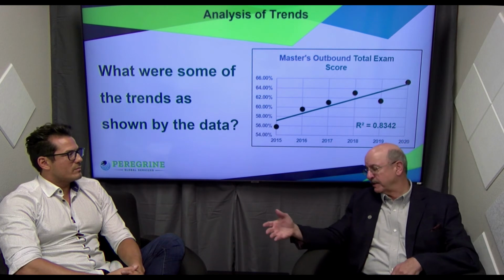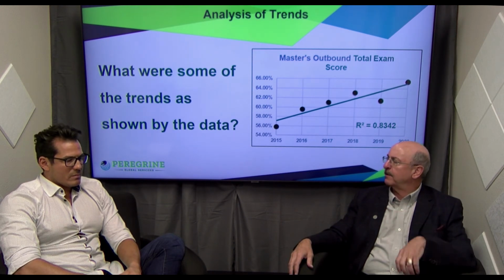Data Analysis & Trends in Program-level Assessment